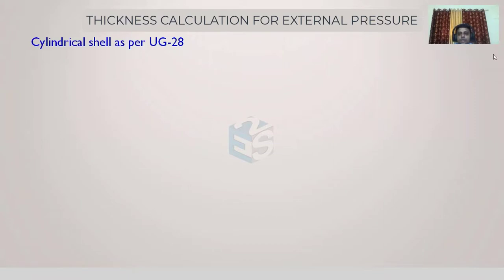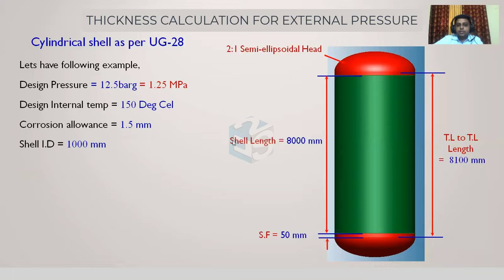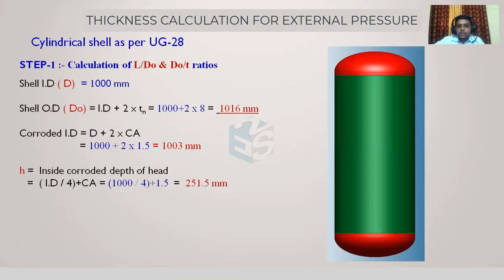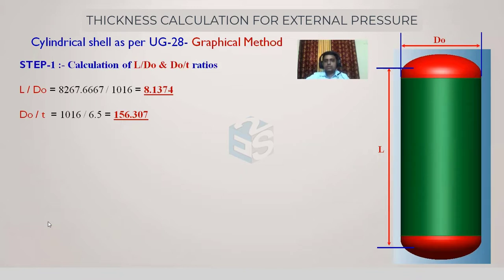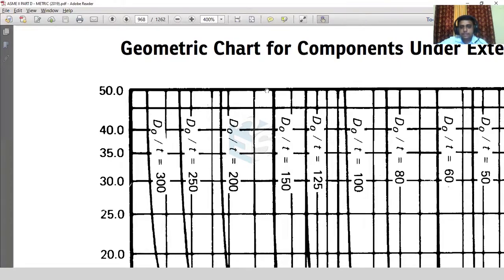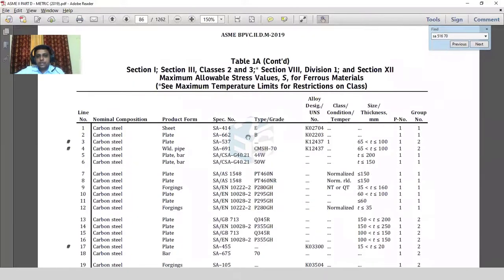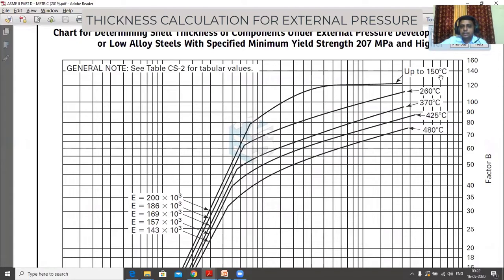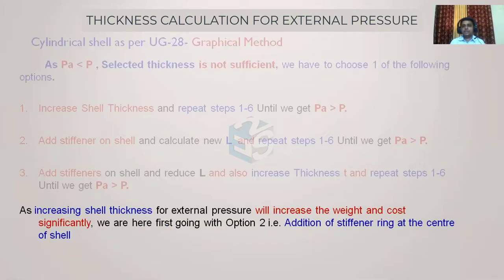External Pressure Calculation using Graphical Method | Express Engineering Solutions